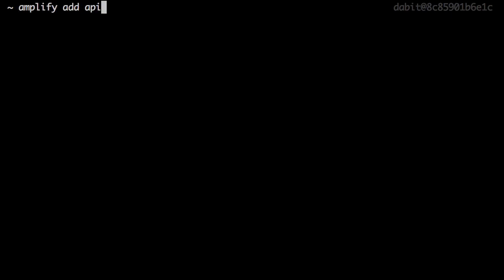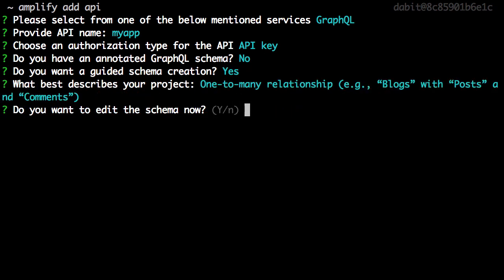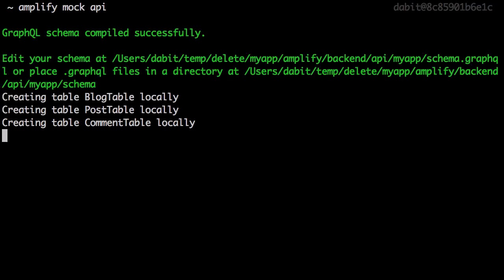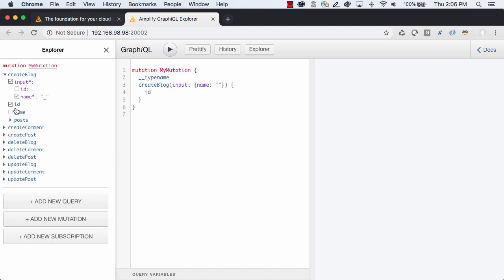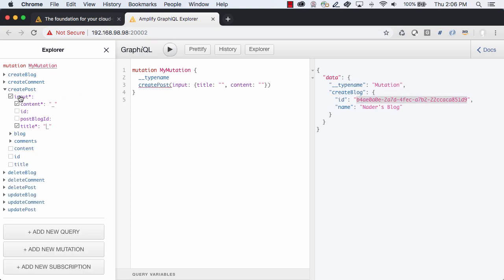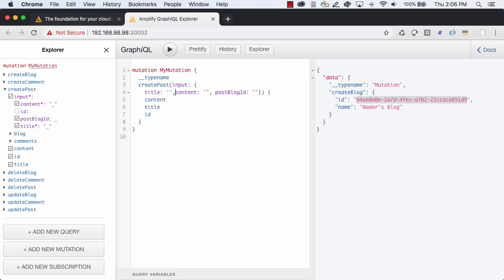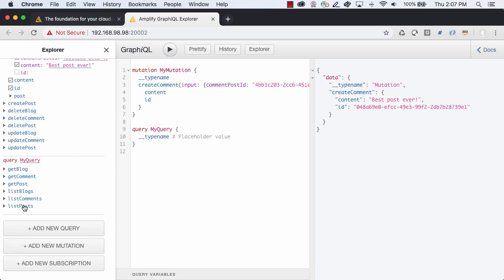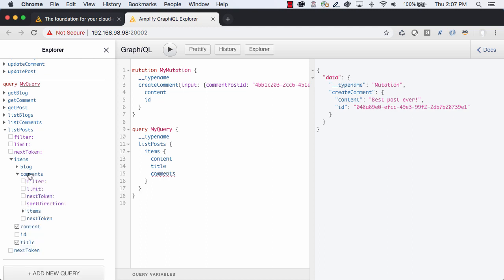Mocking & Testing Serverless AWS AppSync GraphQL APIs with AWS Amplify - Quick Start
In this video, I show you how to quickly get up and running testing AWS AppSync GraphQL APIs using the Amplify CLI